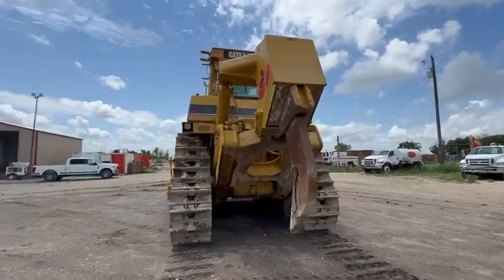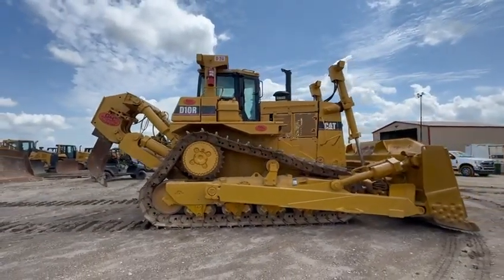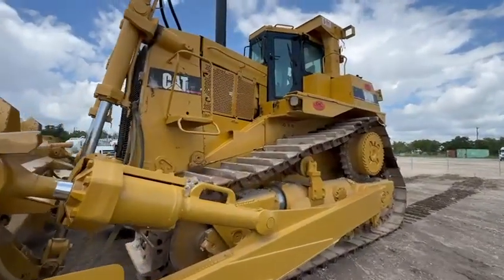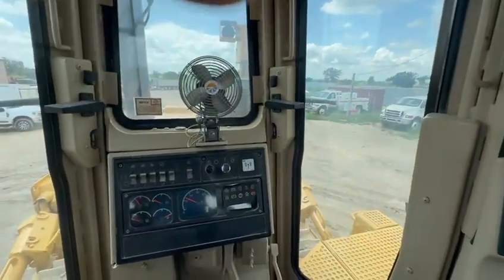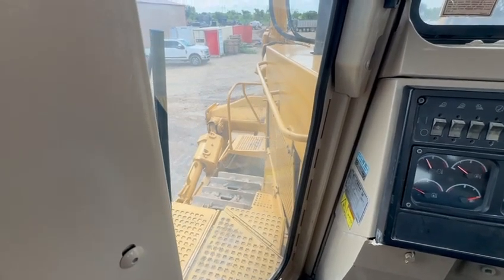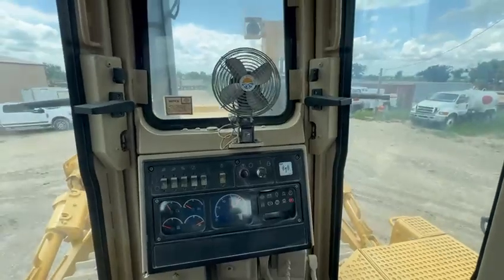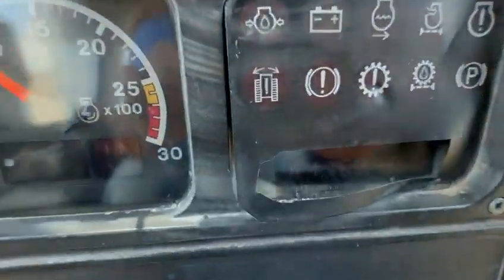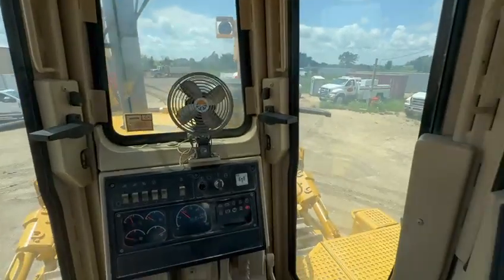CAT D10R CRAWLER TRACTOR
CAT D10R CRAWLER TRACTOR SN:3KR01618 powered by Cat 3412 diesel engine, equipped with EROPS, air, heat, SU blade with twin hydraulic tilt, single shank rear ripper with hydraulic pin puller, good undercarriage, 28in. pads.